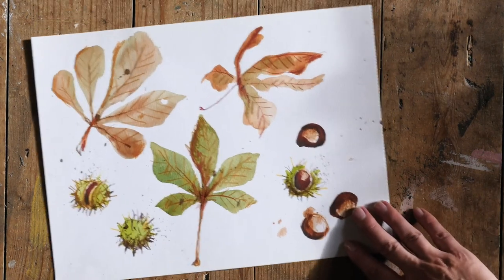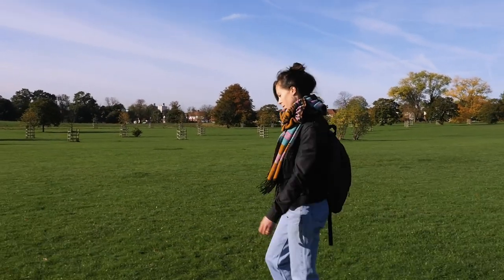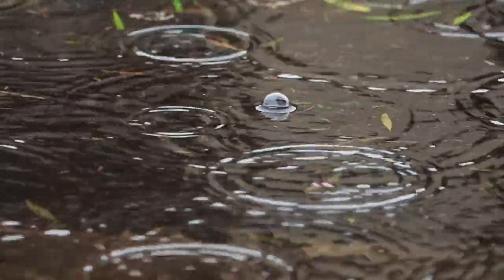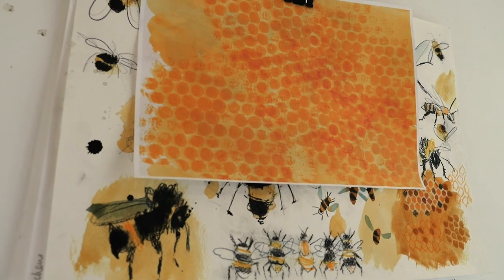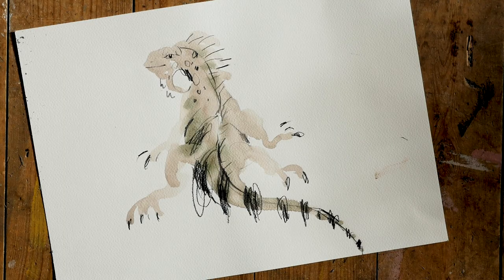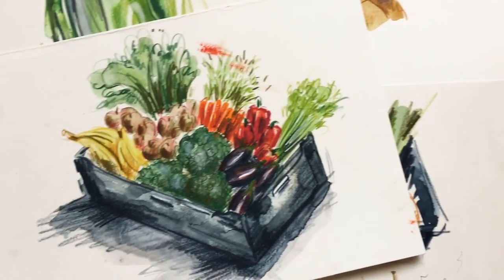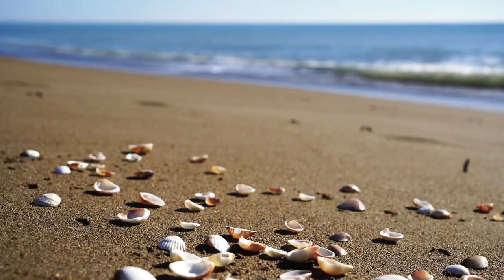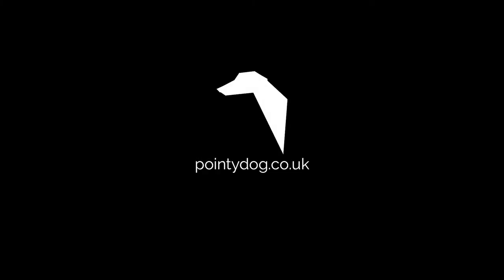Laura McKendry: The Art of Nature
Artist Laura McKendry explains how the natural world inspires every aspect of her work - from the art itself to the materials with which she works.